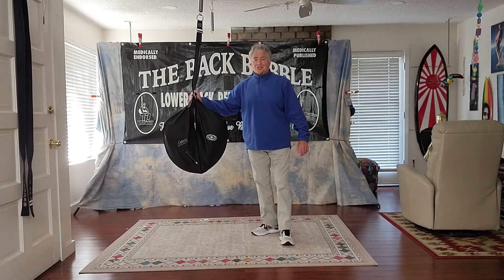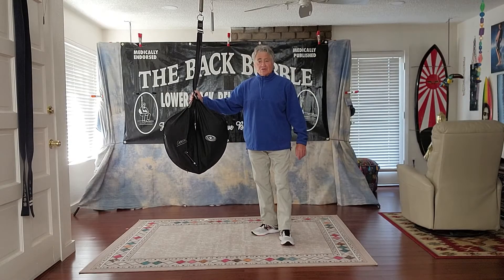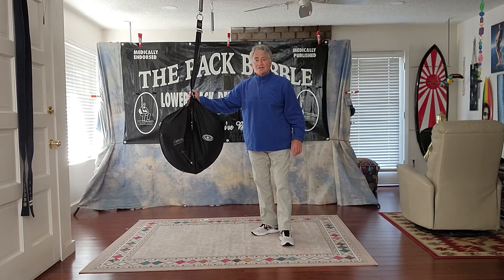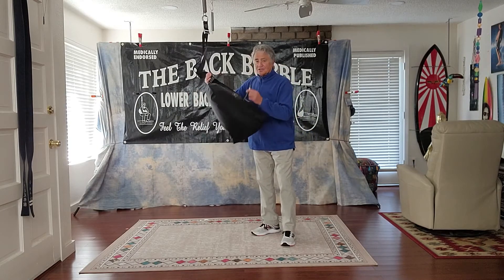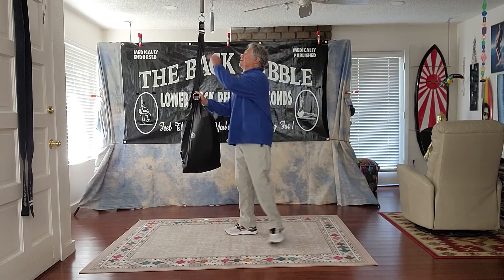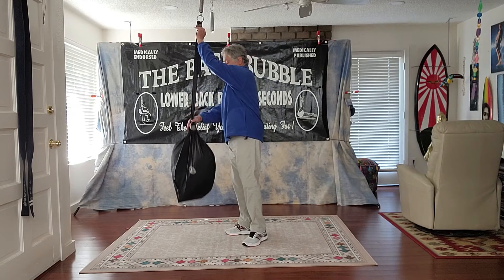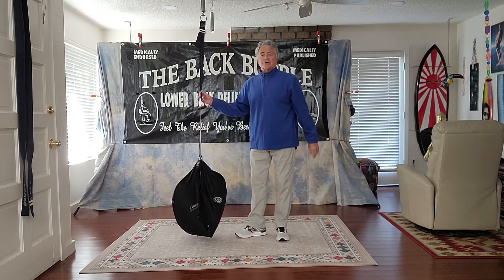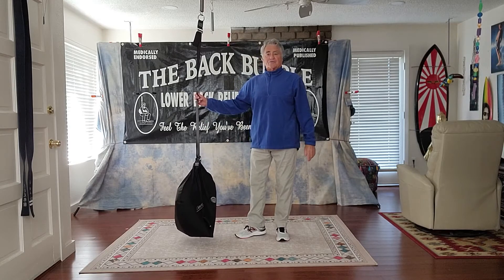The Suspended Reclining position for pinpoint back pain relief. Spinal decompression and yoga.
The Back Bubble suspended reclining position combines back traction, spinal decompression, and yoga. The suspended reclining position allows you to pinpoint the stretch for back pain relief in seconds.  The reclining
position can be used at different heights depending on the amount of stretch you want all the way to full inversion. This position also aligns your back.

The Back Bubble is the only truly multi-positional Spinal Decompression, Back Traction Device on the market today. The Back Bubble works in seconds to relieve back pain. The Back Bubble uses a patient's own body weight to deliver the back pain relief they need. The Back Bubble has an A+ rating with the BBB and is registered with the FDA as a means of therapeutic stretching. Proven For over 30 years in the medical industry. Thousands of satisfied customers. The Back Bubble relieves and rehabilitates lower back problems.